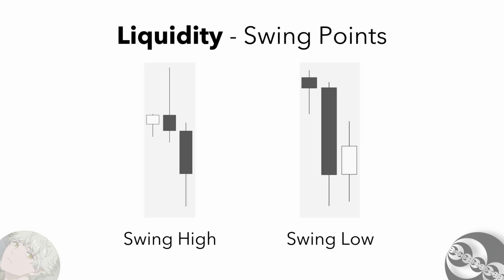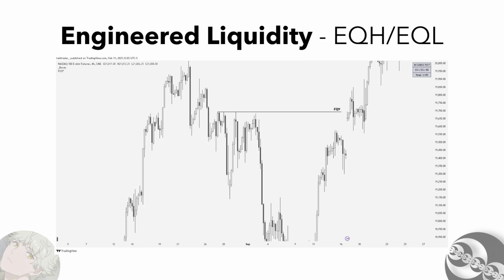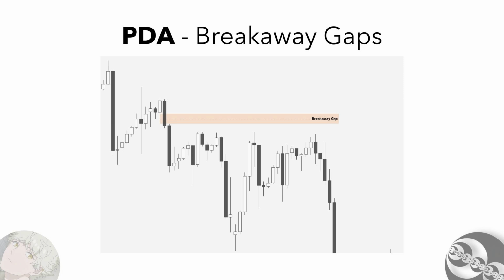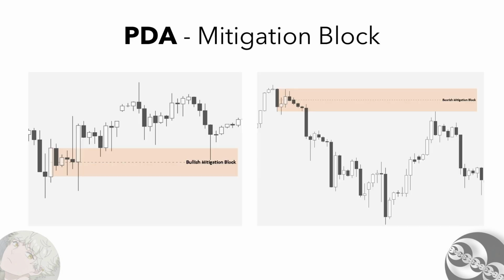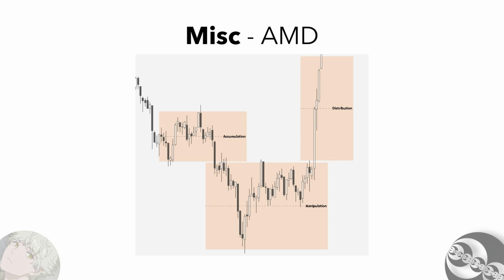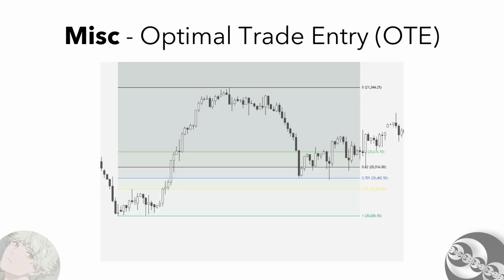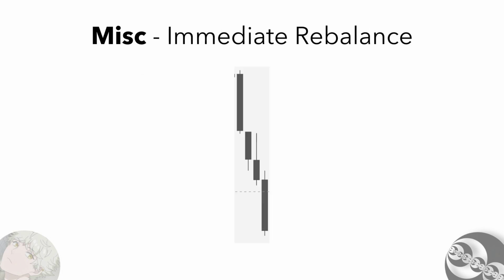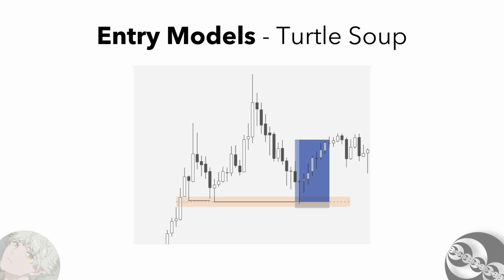The COMPLETE ICT Guide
TIMESTAMPS
0:00 Intro
0:29 Liquidity
1:05 Swing Points
1:52 Buyside/Sellside Liquidity
2:26 Short/intermediate/long-term Liquidity
3:03 Time Based Liquidity
3:24 Internal/External Range Liquidity
4:04 Relative Equal Highs/Lows
4:41 Equal Highs/Lows
5:00 Low Resistance Liquidity
5:24 Liquidity Voids
5:40 Premium/Discount Arrays
6:26 Fair Value Gaps
8:00 Breakaway Gaps
8:20 Inversion Fair Value Gaps
9:02 Balanced Price Range
9:26 Volume Imbalance
9:48 Order Block
10:23 Change in State of Delivery
10:45 Propulsion Block
10:58 Breaker Block
11:30 Unicorn Setup
11:44 Mitigation Block
12:09 Rejection Block
12:34 Vacuum Block
12:56 New Week Opening Gap
13:14 New Day Opening Gap
13:50 Time
13:56 Killzones
14:36 Judas Swing
14:53 AMD
16:03 PO3
17:06 Devil's Mark
17:18 SMT Divergence
18:26 Optimal Trade Entry
19:05 Standard Deviation Projections
19:54 Market Maker Models
20:44 Risk/Reward
21:50 Immediate Rebalance
22:05 IOFED
22:34 Three Drives
22:50 Market Structure Shift
23:25 Institutional Order Flow
23:50 2022 Model
24:53 Silver Bullet
25:27 Turtle Soup

Credits to @InnerCircleTrader for teaching these concepts